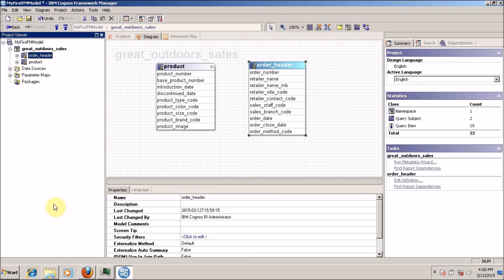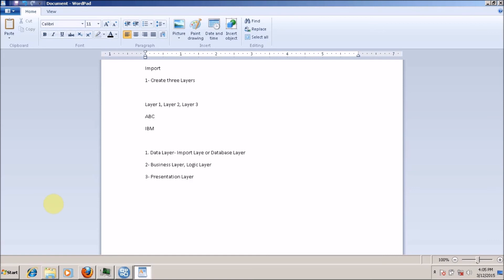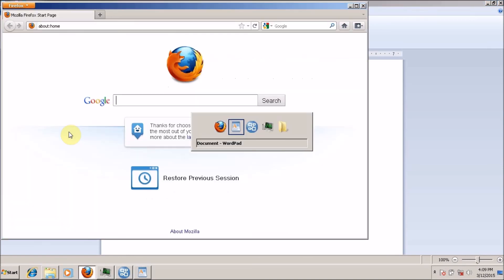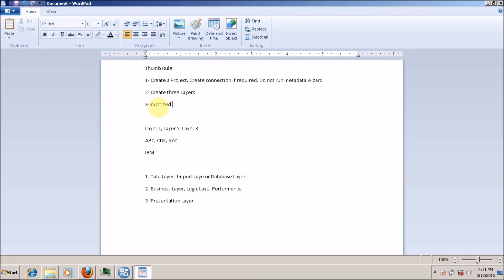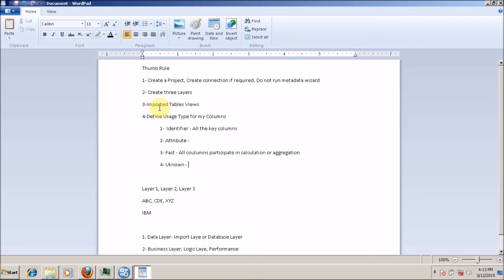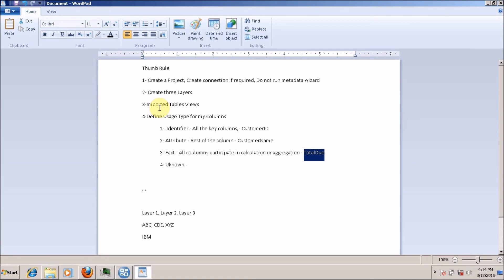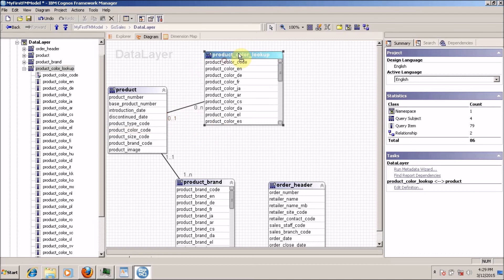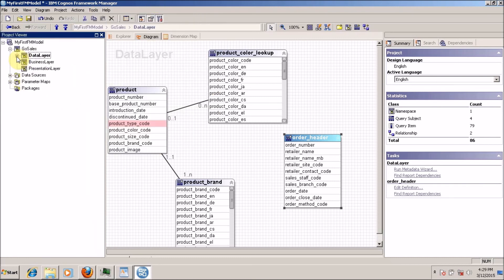Cognos Framework Manager Create Data Layer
This video is about how to create a Data Layer in Framework Manager.

Framework manager auto assign a key column as a Identifier.
An Numeric Column (int, numeric, decimal,...etc ) as a measure.
Any text column (char,varchar,...) as a attribute.

For date column I m confused between Identifier and Attribute.